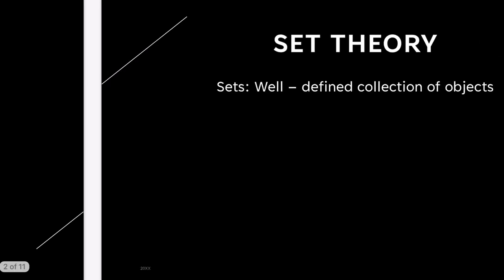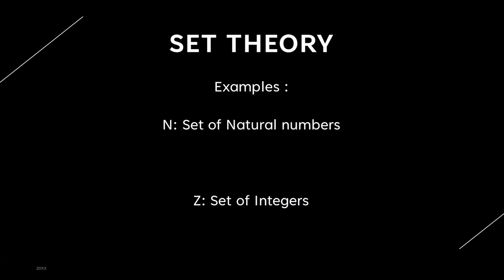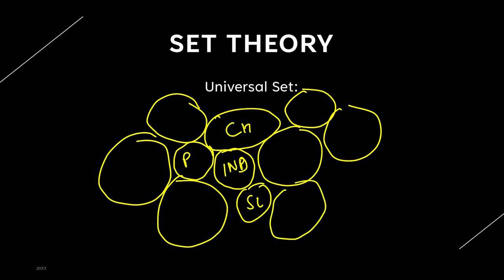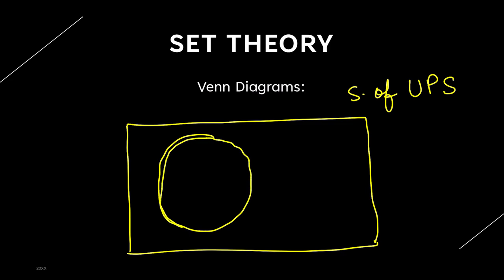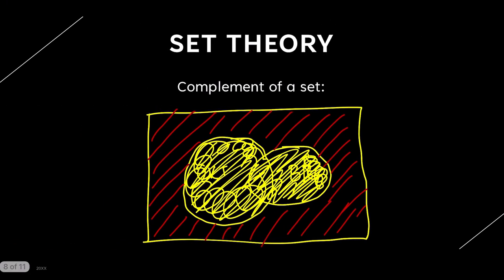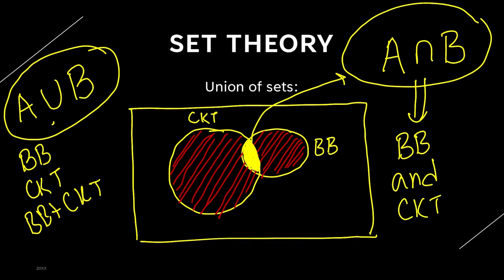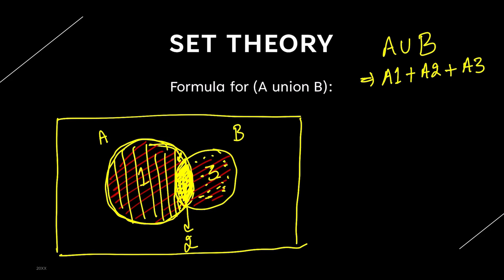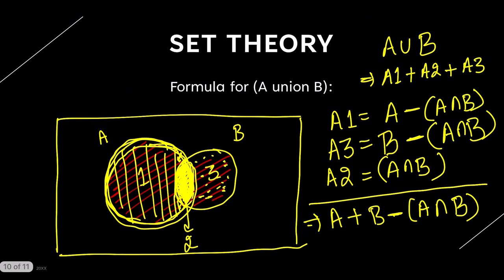Algebra Class 11: Set Theory